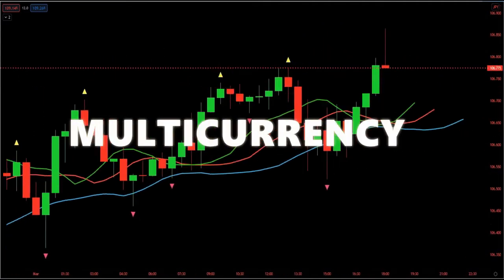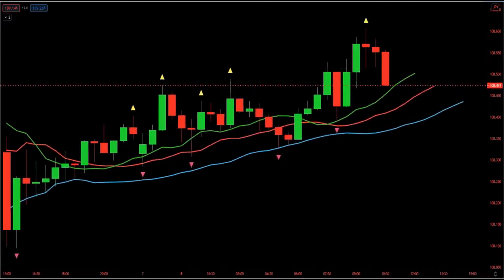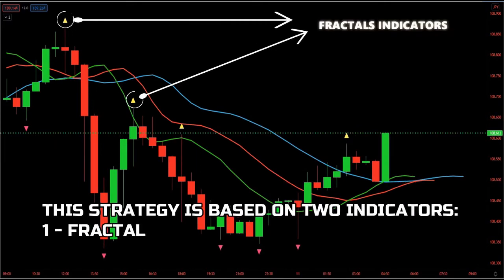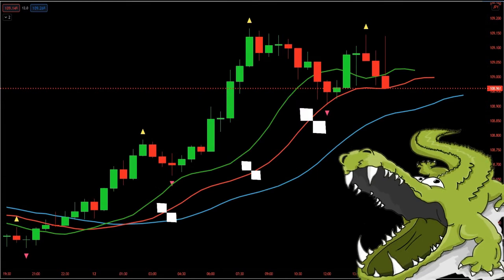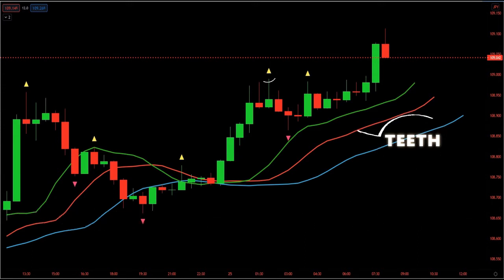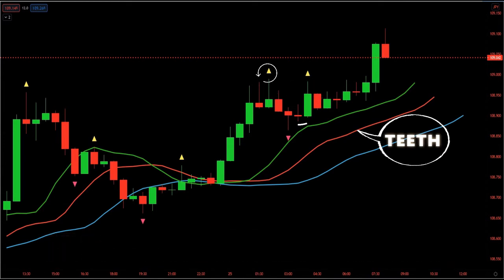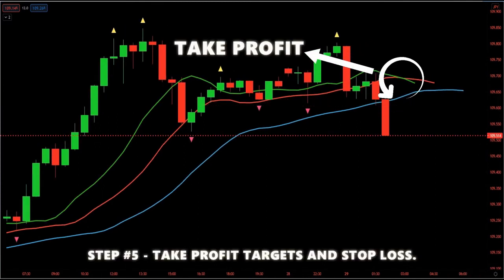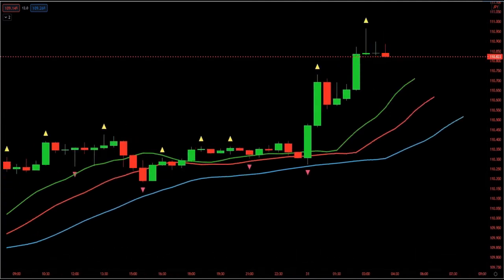Fractal Trading Strategy | ALLIGATOR INDICATOR EXPLAINED | How to trade using fractals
How to trade using fractals
            Trading with fractals is a technical analysis practice being adopted by an increasing number of short-term traders. Learn more about the different types of fractal trading and how to identify these setups in the below.

The Alligator indicator can also help traders designate impulse and corrective wave formations, but the tool works best when combined with a momentum indicator. The “traits” of the Alligator are numerous and relate to his eating and sleeping habits.

       ALLIGATOR INDICATOR EXPLAINED – WHAT IS THE ALLIGATOR INDICATOR?
Bill Williams introduced the Alligator indicator in 1995.  The Alligator is as much a metaphor as it is an indicator.  It consists of three lines, overlaid on a pricing chart, that represent the jaw, the teeth and the lips of the beast, and was created to help the trader confirm the presence of a trend and its direction.  The Alligator indicator can also help traders designate impulse and corrective wave formations, but the tool works best when combined with a momentum indicator.

The “traits” of the Alligator are numerous.  If the three lines are entwined, then the Alligator’s mouth is closed and he is said to be sleeping.  As he sleeps, he gets hungrier by the minute, waiting for a breakout from his slumber when he will eat.  When the trend takes shape, the Alligator wakes and starts eating.  Once satiated, the Alligator closes his mouth once again and goes to sleep.
The Alligator indicator is composed of three smoothed moving averages.  Traders will occasionally add an “Oscillator” like the “CCI”, as above in Aqua, to enhance the value of the trading signals.  In the example above, the “Jaw”, “Teeth”, and “Lips” are entwined while the Alligator sleeps during the initial part of the price action depicted. When the Alligator awakes, the Green line moves first, followed by the Red line, to confirm a breakout in a new direction. In this example, the CCI sent an overbought alert first. The Alligator lagged, but confirmed the signal after a Candle closed beneath the three-line set. The weakness in the indicator is that timing may “lag” due to its future positioning, the reason for attaching a momentum indicator to anticipate the Alligator’s signal.

The Alligator indicator helps the trader stay in the position for a longer period and works best the longer the period of sleep. In the above example, you would stay in the trade until a Candle closed above the middle Red line. Williams also developed a “Gator” histogram indicator to help visually with interpretation, and many other traders have added their own “twist” to enhance the reliability of this indicator.